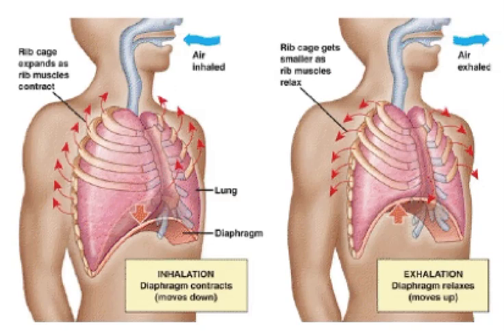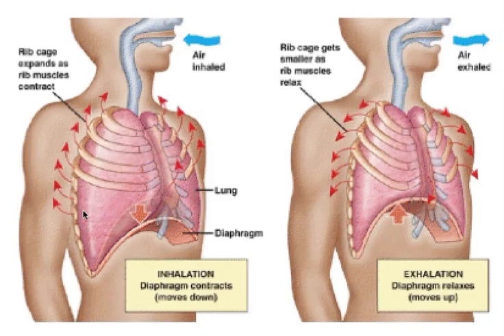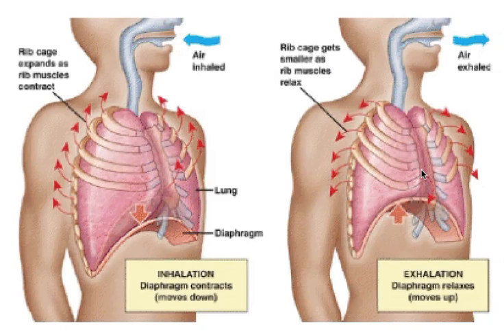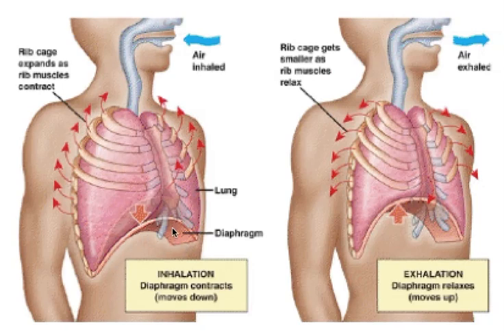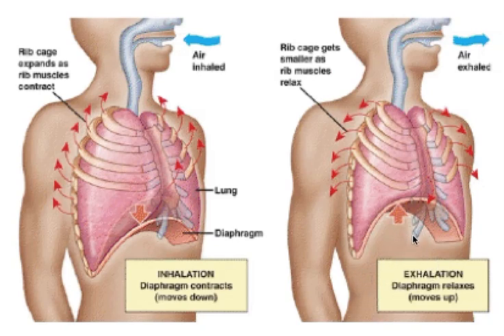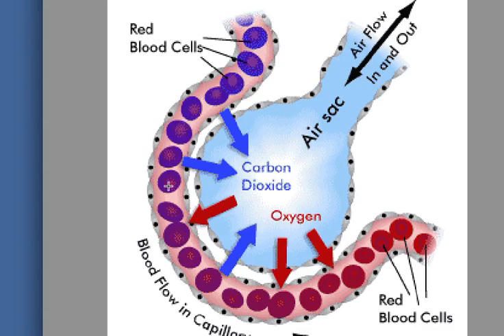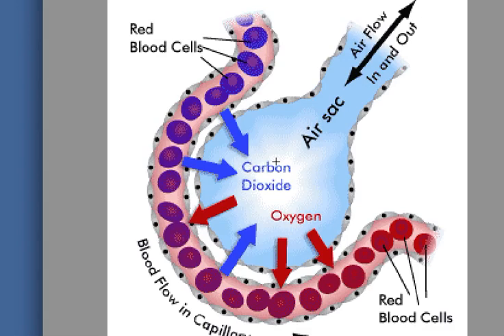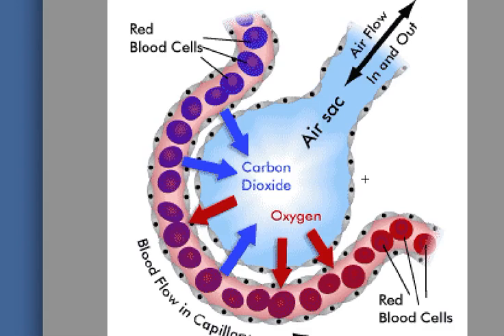Breathing mechanism & Gas Exchange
Breathing and Gas exchange basics for IB